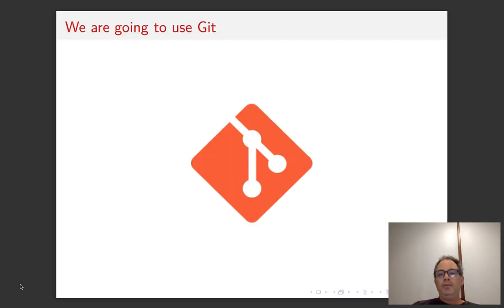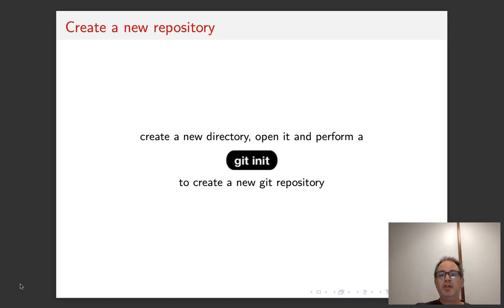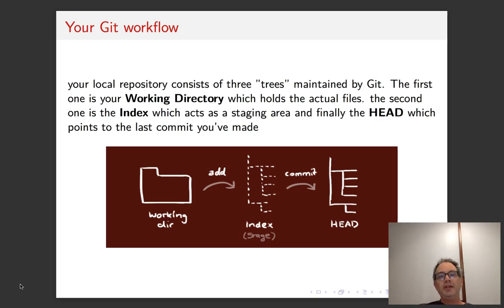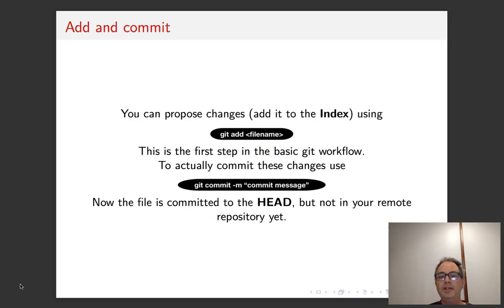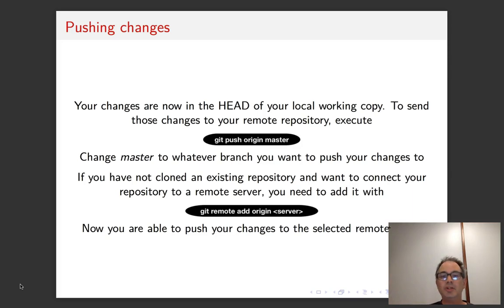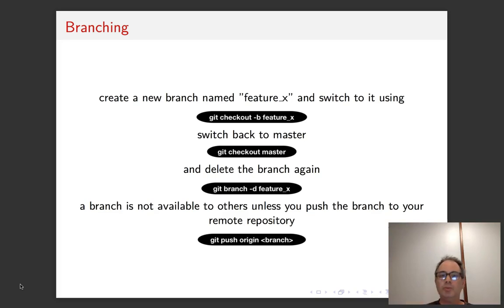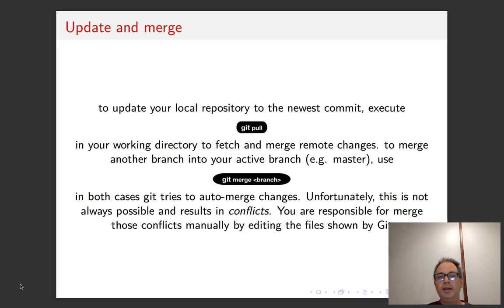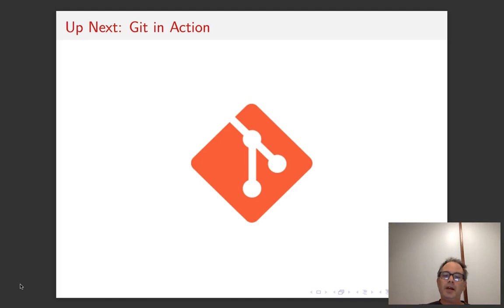Version Control Part 3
Part three of a short series of videos introducing the concepts of version control, with particular focus on software development.

The first two videos introduces the basic ideas behind version control and why it is useful for software development, followed by 3rd and 4th videos, which cover the source control system Git and Gitlab's interface for Git.